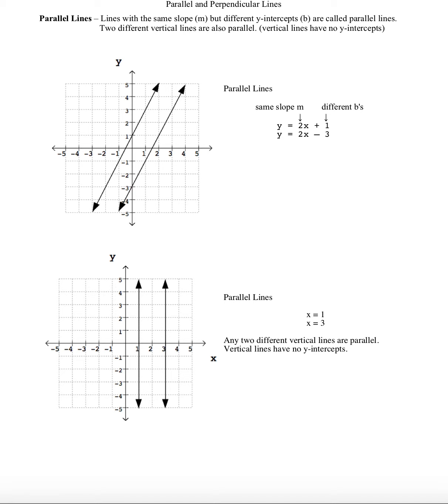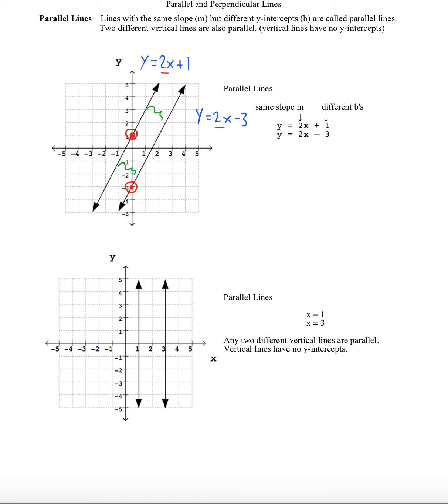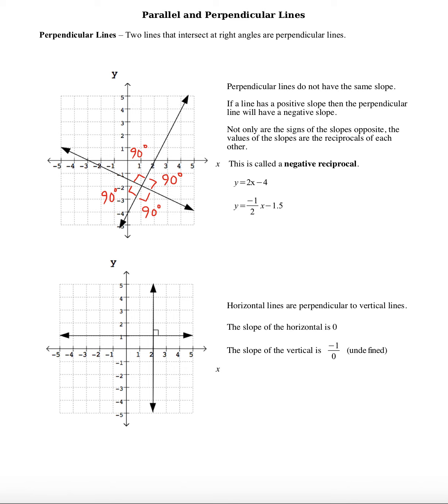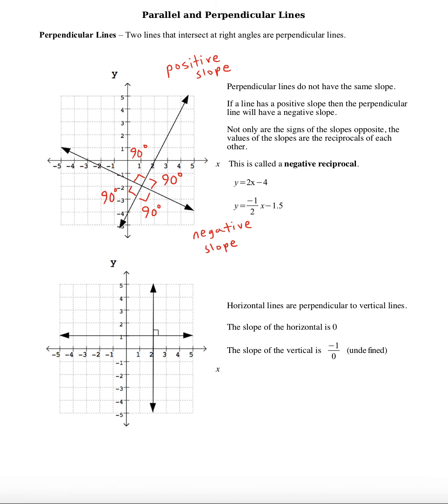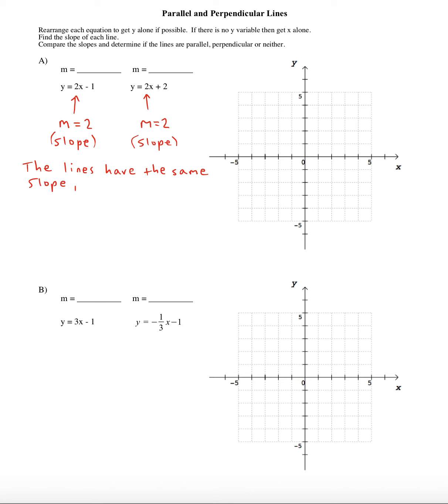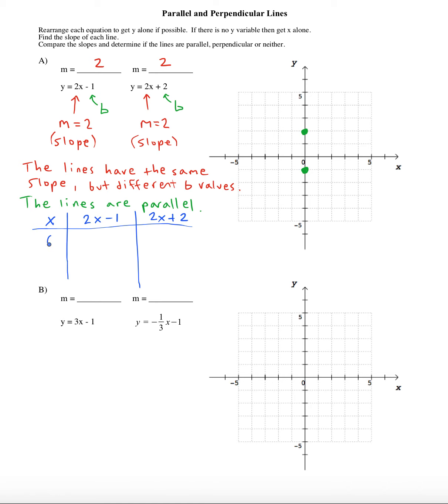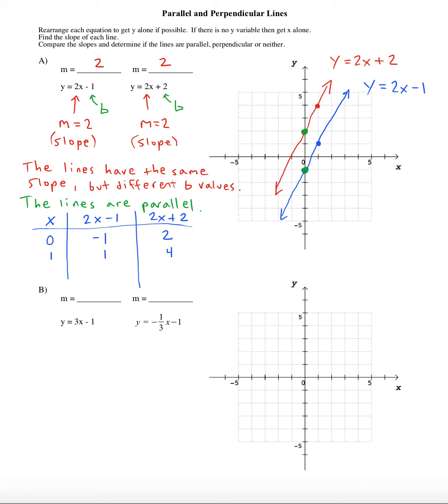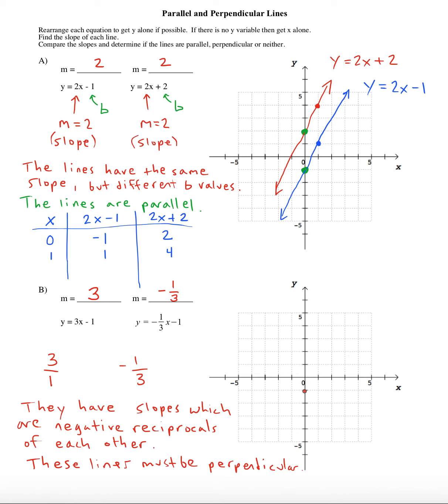Parallel and Perpendicular Lines